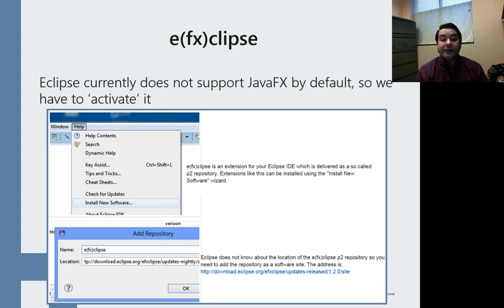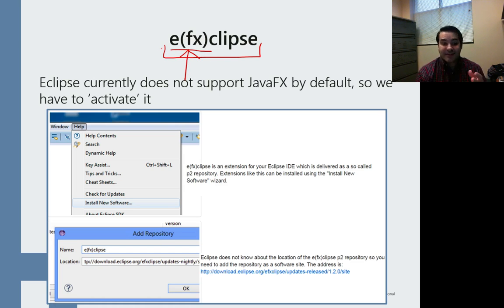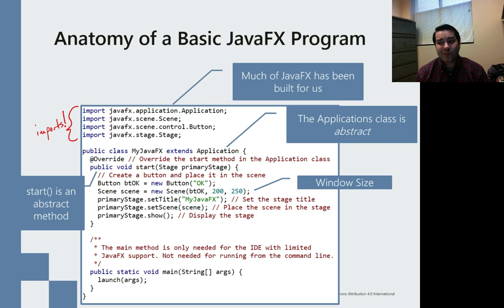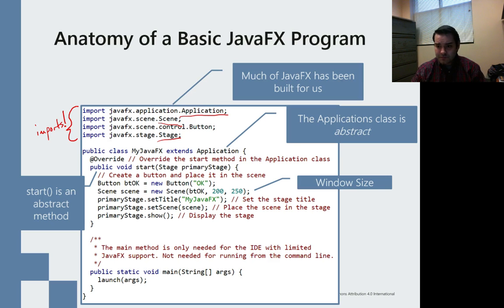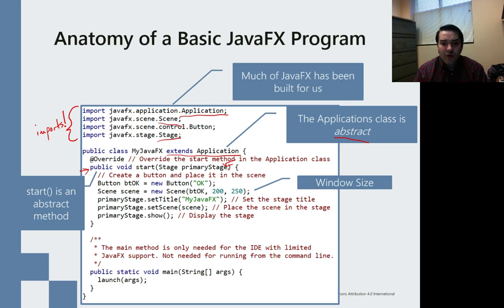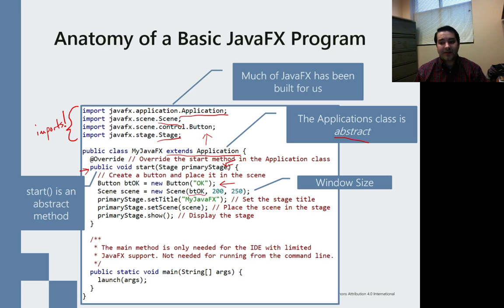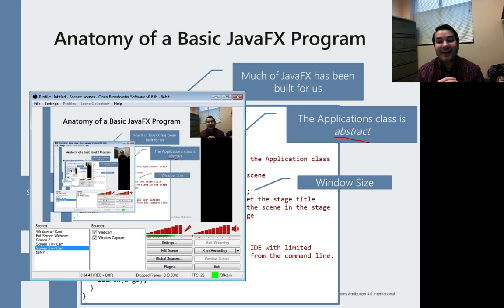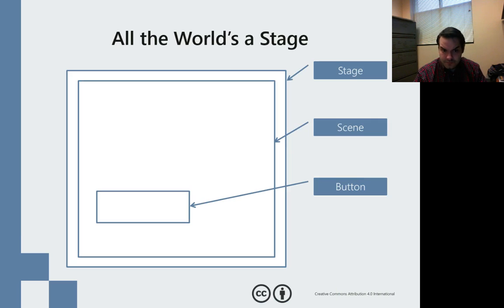My First JavaFX Application